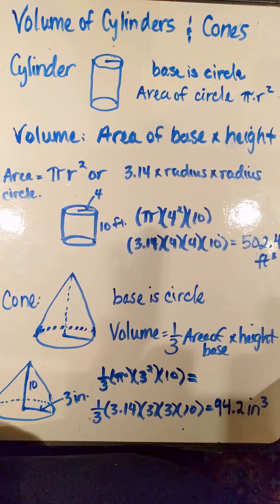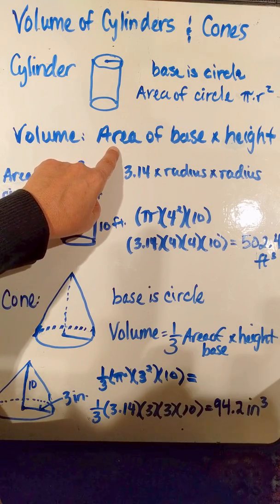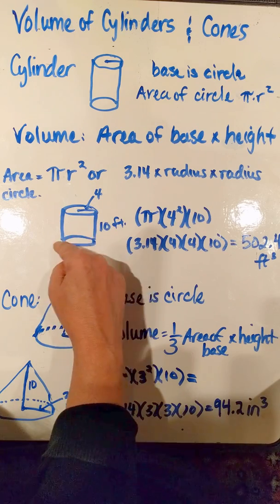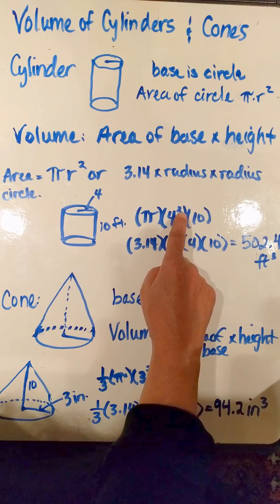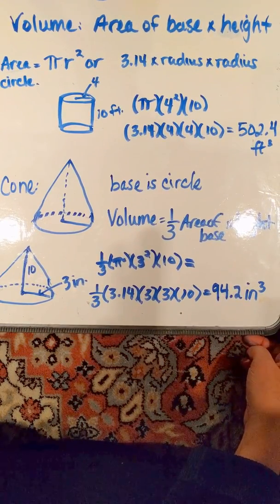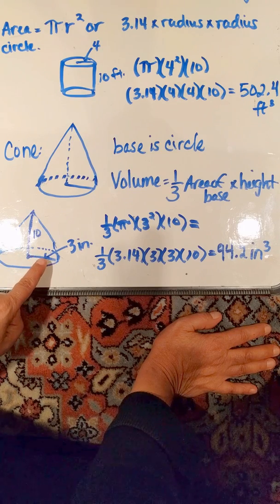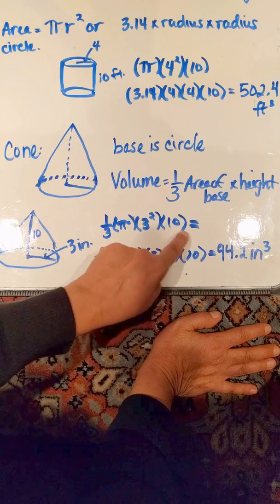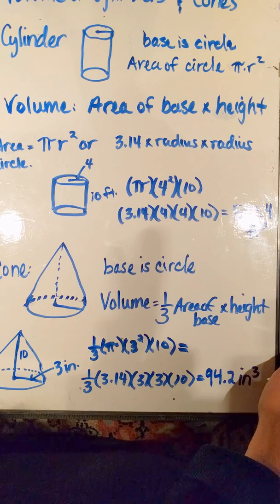LLS110 Volume of Cylinders Cones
How to calculate Volume for Cylinders and Cones